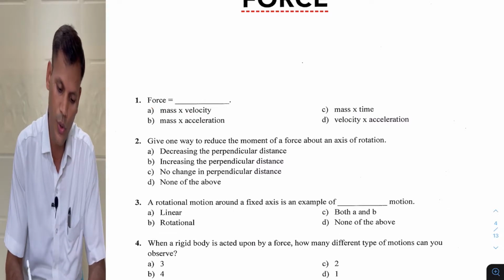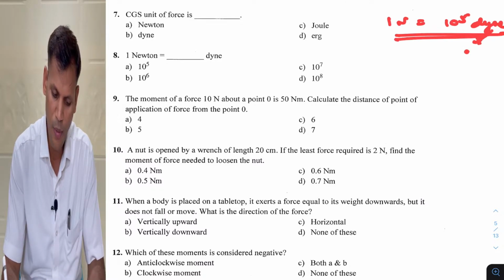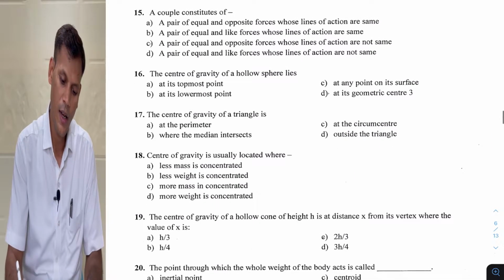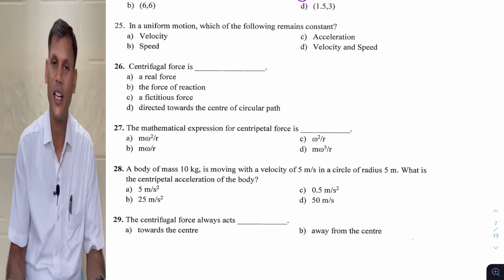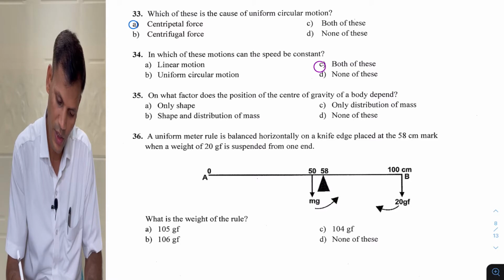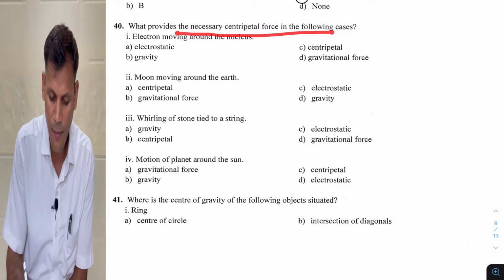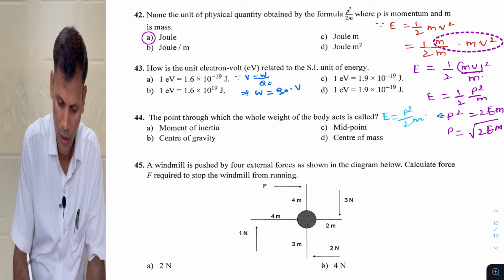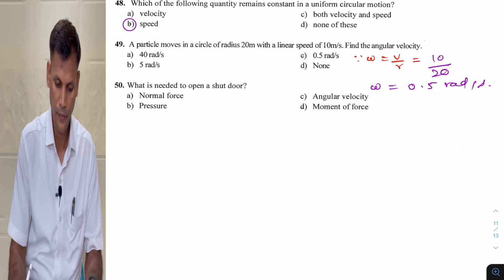FORCE |10TH ICSE | SEMESTER 1| MCQ FORMAT | PHYSICS | 50 MCQs | ACE PHYSICS VIJAY SIR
In this video I have explain about 50 multiple choice questions for Force chapter for ICSE 10th Physics based on the new format and with reduced portion . PDF notes for this video can download from following link: